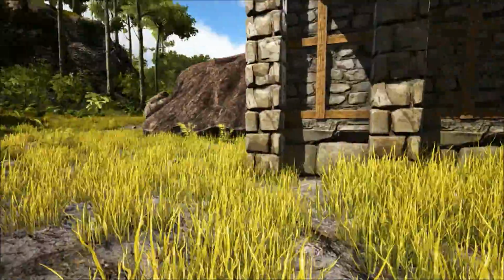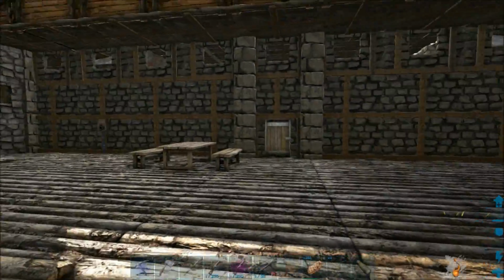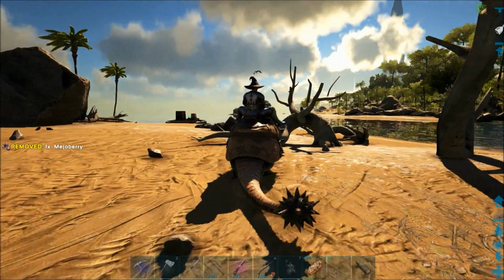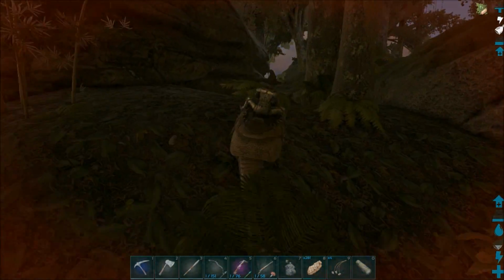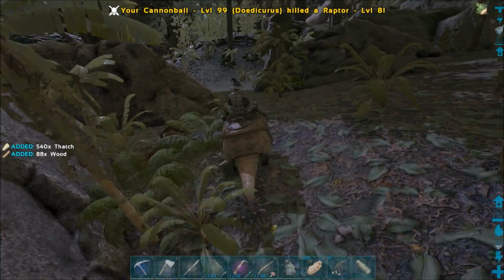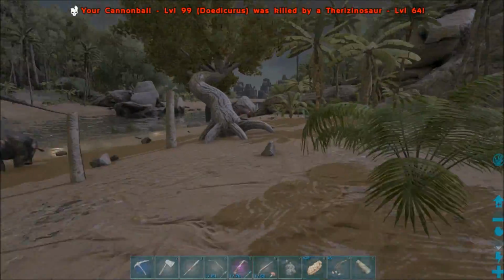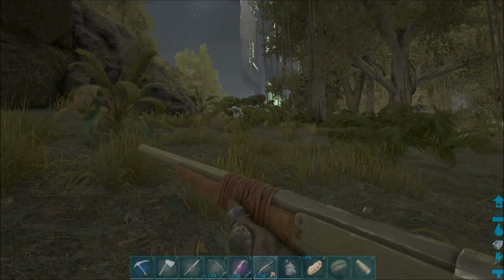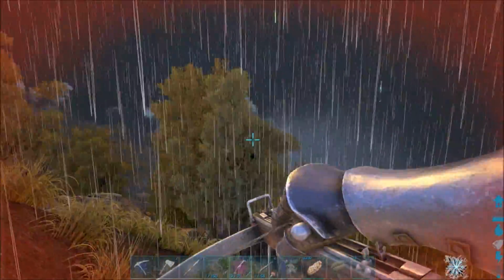Base Introduction And Dodging a Cannonball | Ark: Survival Evolved (1 Dino Challenge)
Welcome (again) to Ark: Survival Evolved.
In this series we will have a new challenge: at any given time you may only have 1 tamed creature.  That’s right!  Before you can tame a new creature, you HAVE to “get rid of” the current tame (by any means necessary).

As a man or woman stranded, naked, freezing, and starving on the unforgiving shores of a mysterious island called Ark, use your skill and cunning to kill or tame and ride the plethora of leviathan dinosaurs and other primeval creatures roaming the land.  Hunt, harvest resources, craft items, grow crops, research technologies, build shelters to withstand the elements and store valuables, all while teaming up with (or preying upon) hundreds of other players to survive, dominate, and escape! (Ark Survival Evolved Wiki
Ark Survival Evolved is in development by Studio Wildcard in cooperation with Instinct Games, Efecto Studios, and Virtual Basement.
It is available (or will be available) on Playstation 4, Xbox One, Microsoft Windows, OS X, and Linux in 2017.